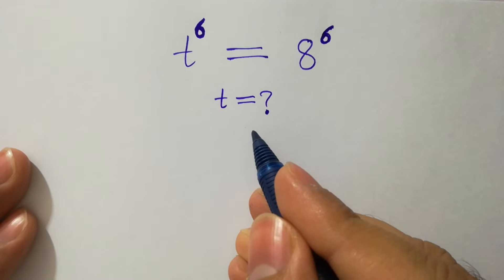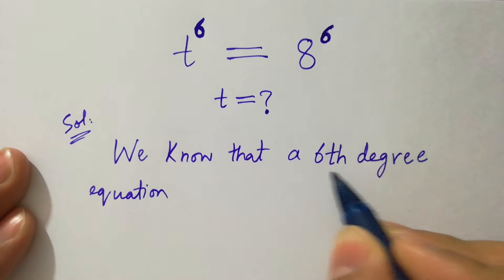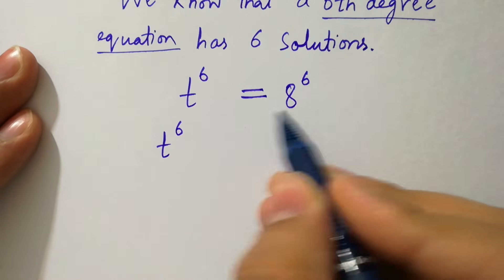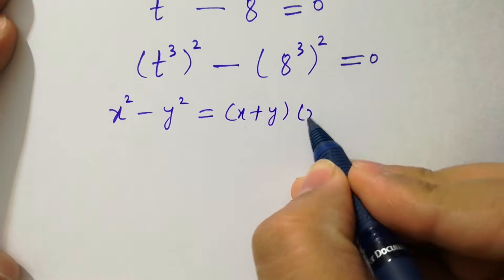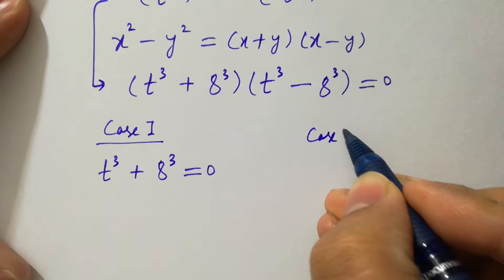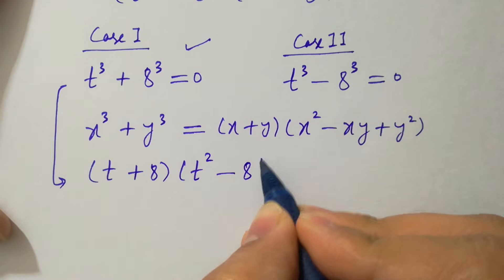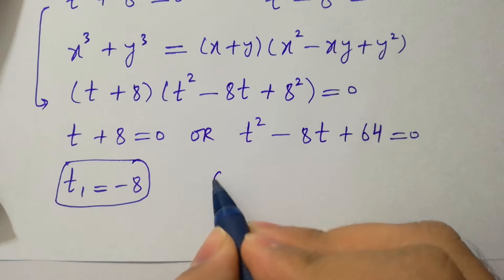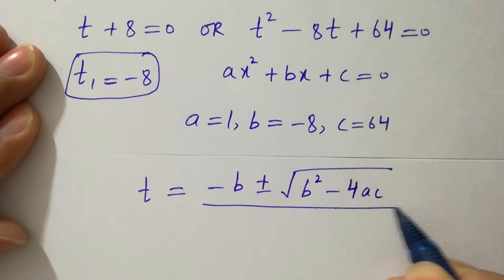Solving a 'Stanford' University entrance exam | t=?